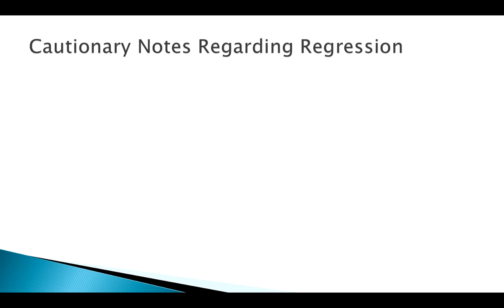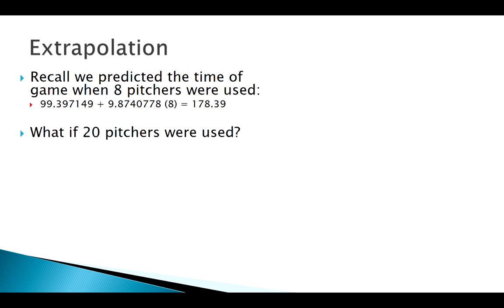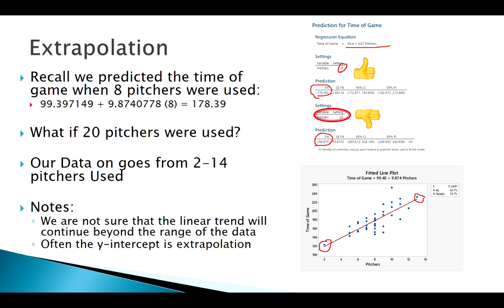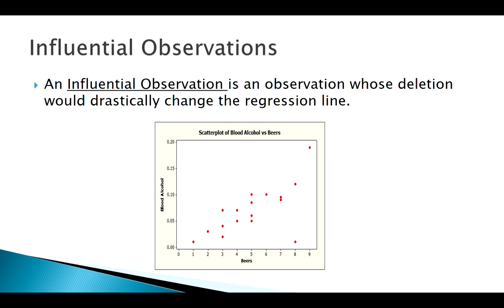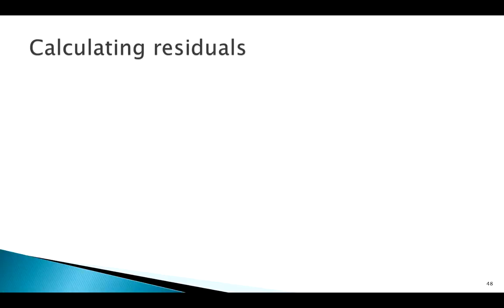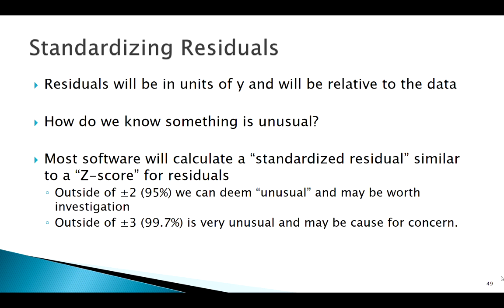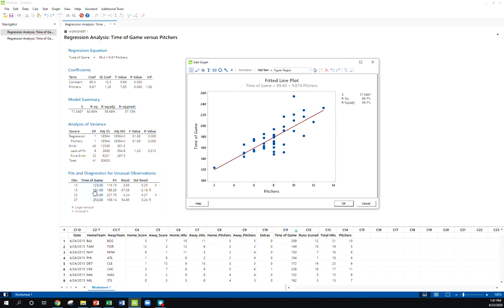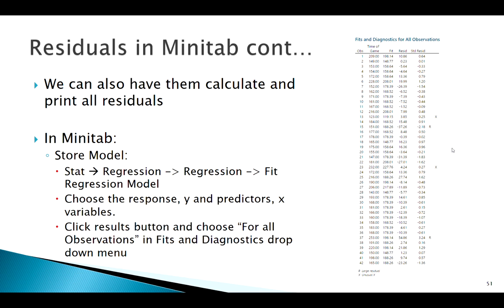Cautions about Regression: Concept